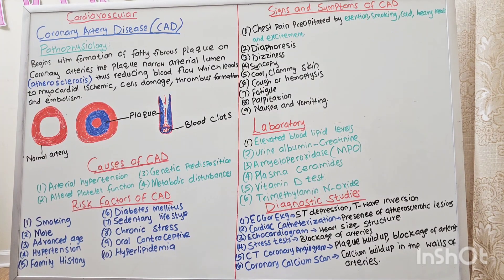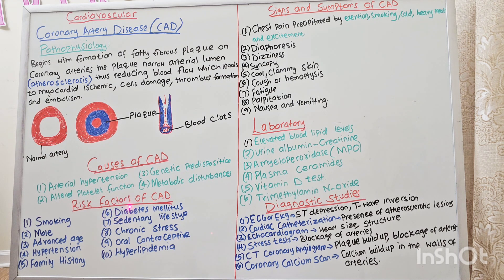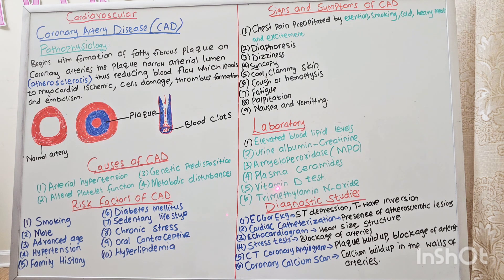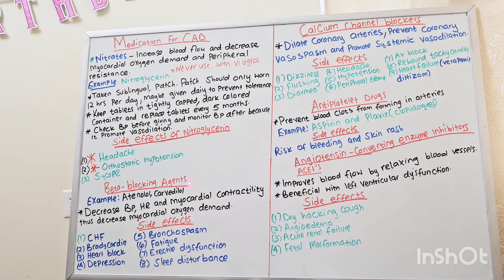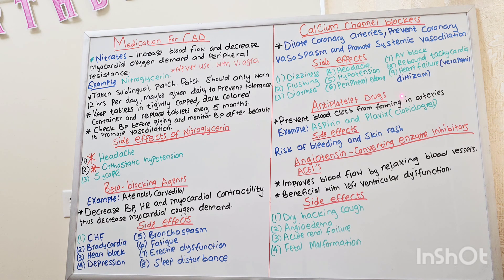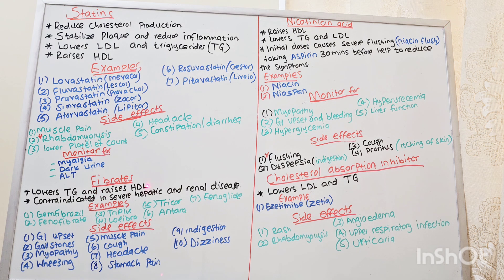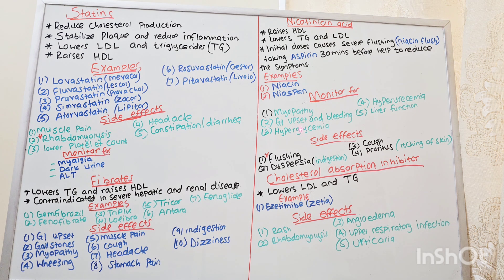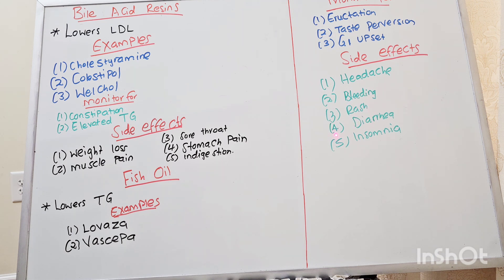CORONARY ARTERY DISEASE, RISK FACTORS, SIGNS AND SYMPTOMS, MEDICATION, TEACHING, INTERVENTIONS.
CORONARY ARTERY DISEASE, RISK FACTORS, SIGNS AND SYMPTOMS, MEDICATION, TEACHING, INTERVENTIONS,CAUSES, COMPLICATION, PATHOPHYSIOLOGY nursingtutor cardiovascularsythwm treatments.